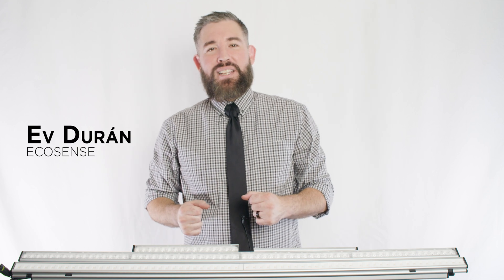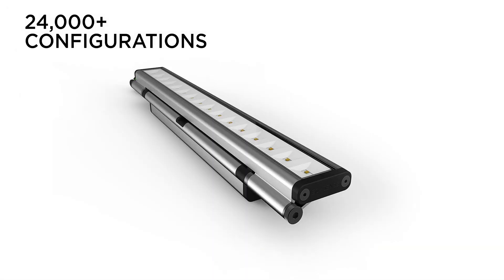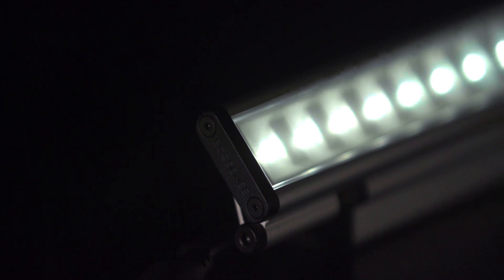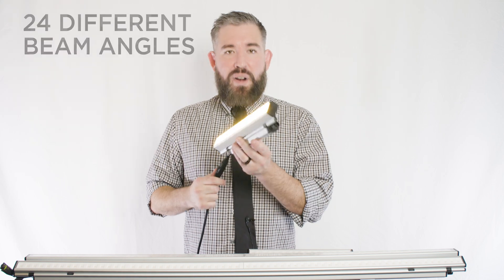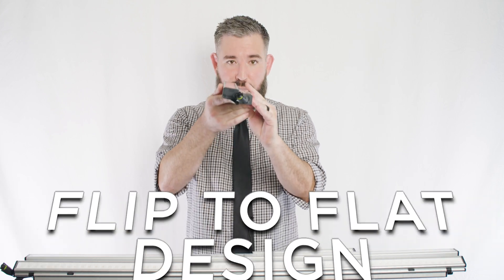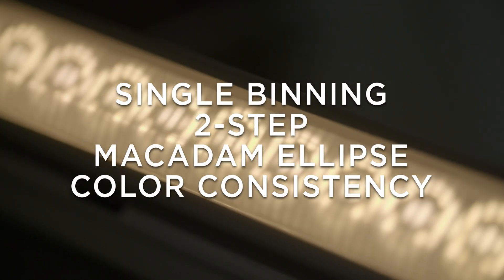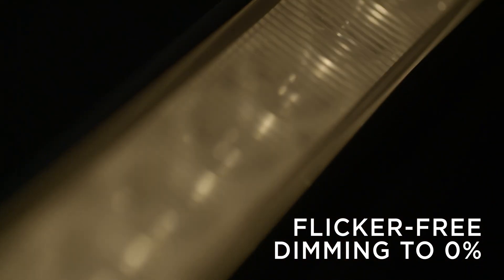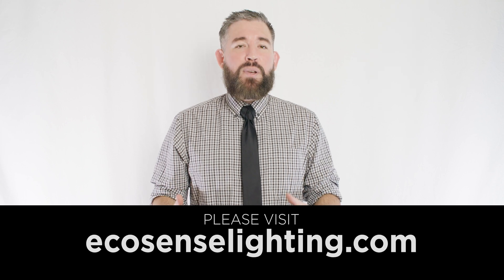Ecosense | Hands On: TROV | The Best Linear Lighting Solution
TROV L35 and L50 are the do-it-all powerhouses of the lighting industry. With improved efficacy and output, these fixtures offer a treasure trove of options and abilities, including the largest selection of lumen outputs, CCTs, and beam angles on the market.

Perfect for cove lighting, wall grazing, wall washing, and more, TROV is an intelligently designed platform that gives designers limitless capabilities. Visit ecosenselighting.com to learn more about the TROV family.